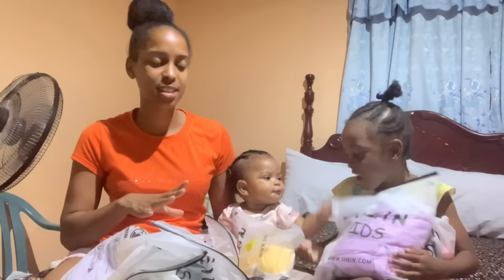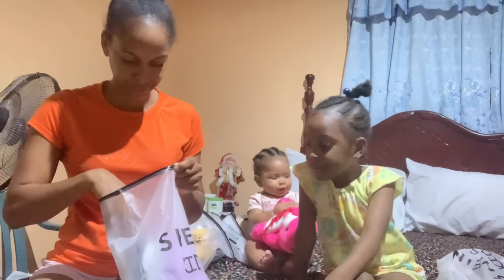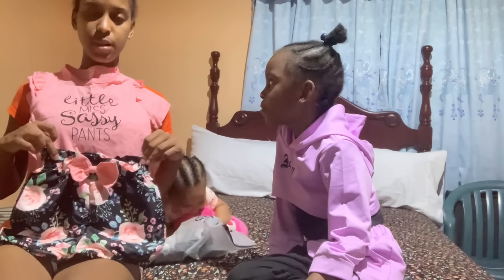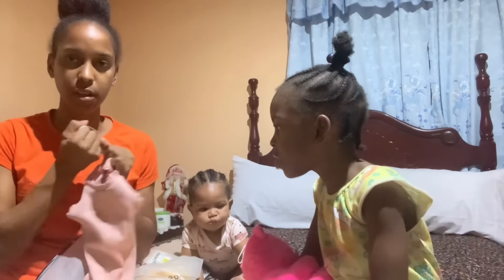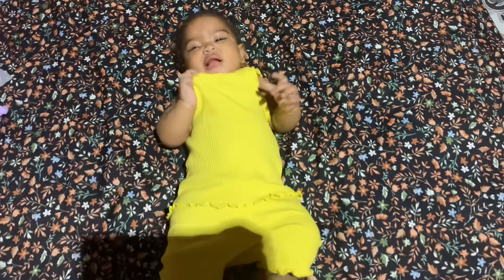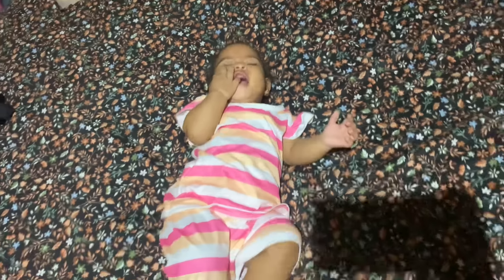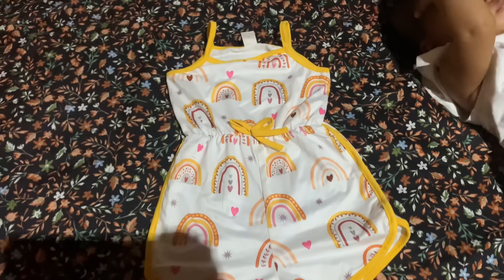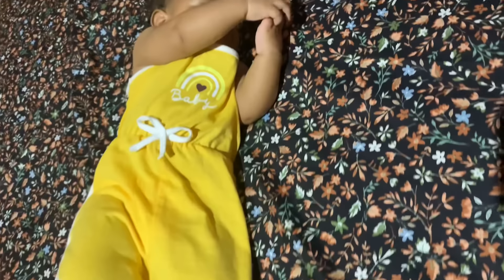SHEIN Try-On Haul ** sisters edition **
⭐️ Road to 101 k ⭐️